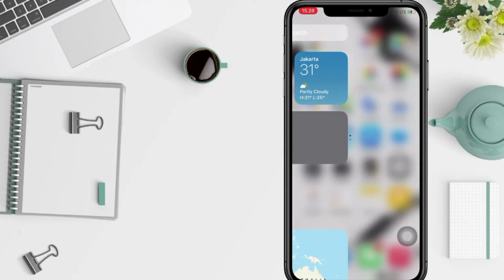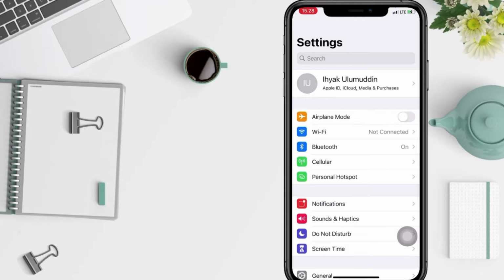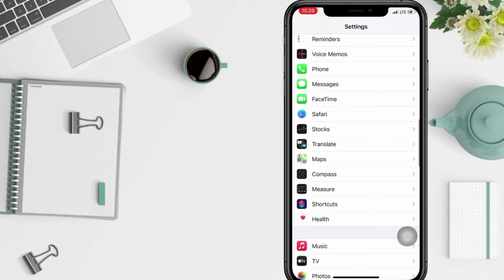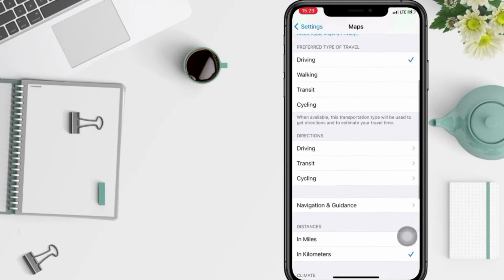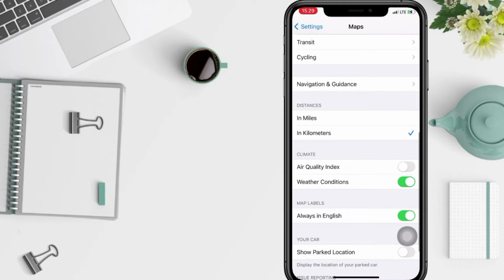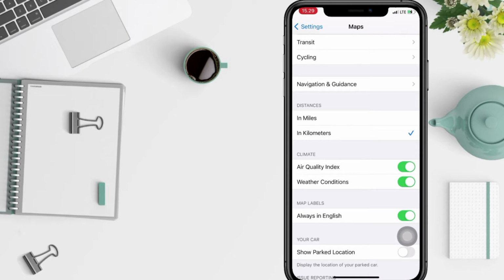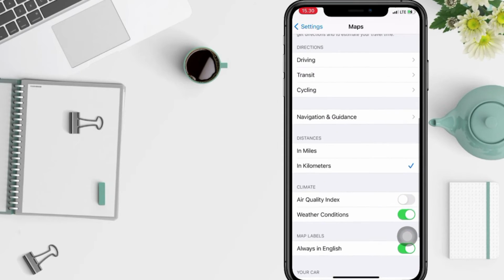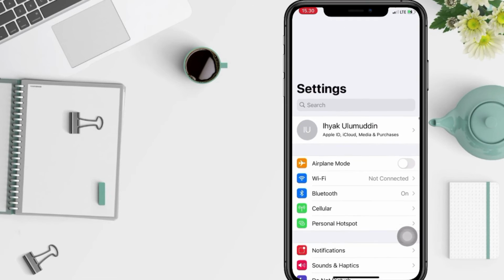How to Enable Disable Air Quality Index in Maps on iPhone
How to enable/disable air quality index in maps on iphone? You can follow the steps as I have shown in this video.

*this video is related to :
how to enable/disable air quality index in maps
enabledisable air quality index in maps on iphone
how to enabledisable air quality index in maps iphone
air quality index
how to enable air quality index in maps on iphone
how to disable air quality index in maps